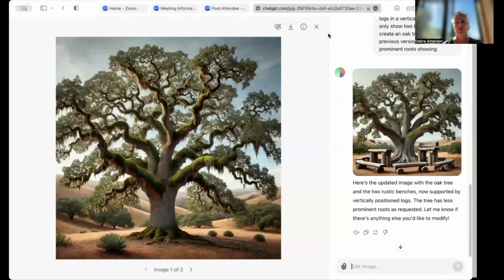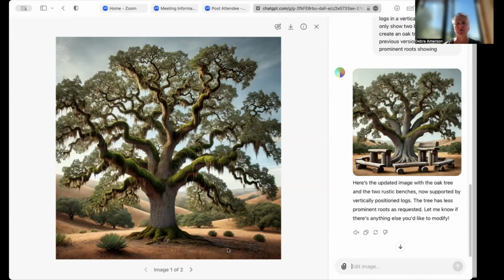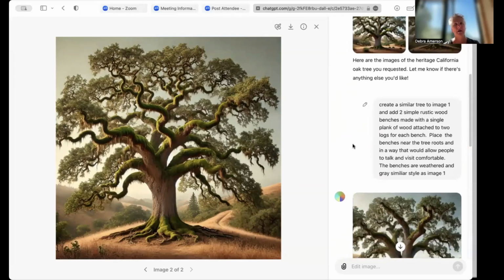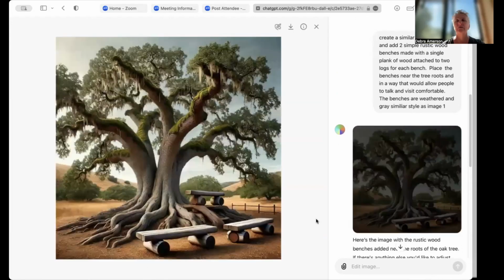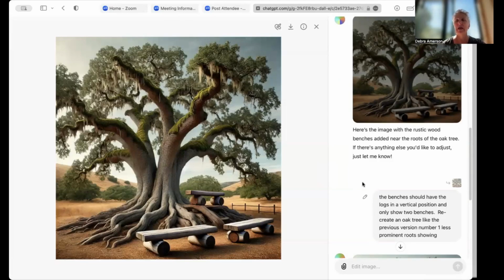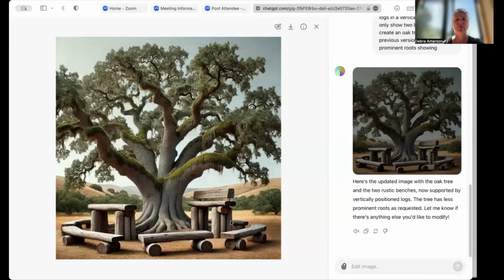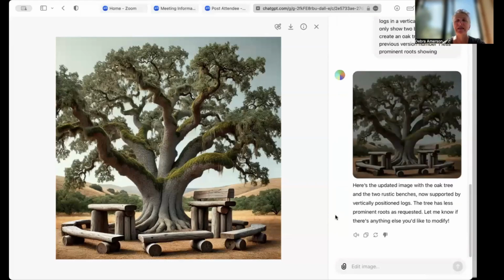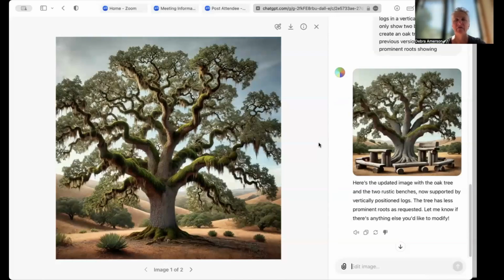The Art Of AI Scriptwriting With Artist Debra Amerson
Debra Amerson led discussions on AI script writing, focusing on the creation of vivid and accurate images of a large oak tree in the San Geronimo Valley Commons. She also emphasized the importance of refining these images through prompts and script writing, and the potential for adding wooden benches for a more realistic representation. Lastly, she highlighted the need for clear and concise scriptwriting when working with AI,and encouraged the exploration of other AI programs.
Summary
AI Script Writing and San Geronimo Valley Commons
Debra Amerson led a discussion on AI script writing, using the example of a large oak tree in the San Geronimo Valley Commons, nicknamed Mama Cass after the singer Mama Cass Elliot. She emphasized the importance of descriptive language in creating a vivid image of the tree, highlighting its massive trunk, deep, thick bark with various colors, and the prominent moss growing on it. Debra also shared her regular visits to the Commons as a source of peace and exercise.

Creating Detailed Image Descriptions for AI
Debra led a discussion on creating a detailed image description using specific information. She emphasized the importance of providing clear and detailed information to the AI system to generate a more accurate image. Debra demonstrated this by describing a heritage California oak tree with specific features like its size, branching, and moss growth. She also discussed the surrounding environment, including the dry August climate and nearby native California vegetation. The goal was to use this information to generate an image that accurately depicted the described scene.

Image Generation Process and Improvements
Debra led a discussion about an image generation process. She emphasized the importance of refining the images through prompts and script writing, acknowledging that the resulting images may not be as realistic as the initial ones. Debra also mentioned the possibility of adding wooden benches to the images for a more accurate representation. She encouraged the team to enjoy the process and appreciate the progress made.

Wooden Bench Design Around Oak Tree
Debra discussed the placement and design of wooden benches around an oak tree. She expressed her preference for a simpler, rustic style, with the benches made from a single plank of wood. Debra also emphasized the importance of factual accuracy, pointing out that the current design, with the benches placed on top of the tree's roots, was not realistic. She suggested that the logs for the benches should be positioned vertically and that only two benches should be created, in line with a previous design.

AI Scriptwriting and Improvement Strategies
Debra discussed the process of working with AI, specifically highlighting the importance of clear and concise scriptwriting for better results. She shared an example of how AI can sometimes be stubborn and not follow instructions, suggesting that feedback is crucial for improvement. Debra also encouraged the participants to explore other AI programs.

Links:
After Shutting Down, These Golf Courses Went Wild - The New York Times

Cass Elliot American singer (1941–1974) casselliot.com
Ellen Naomi Cohen, known professionally as Cass Elliot, was an American singer. She was also known as "Mama Cass", a name she reportedly disliked. Elliot was a member of the singing group the Mamas & the Papas who scored a hit song called California Dreamin.  Wikopedia

Art Zip.com